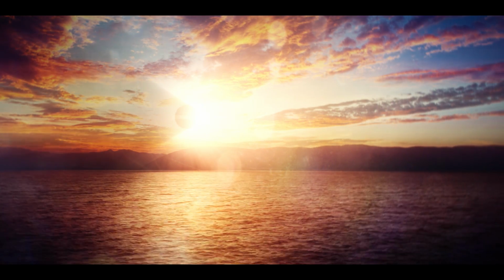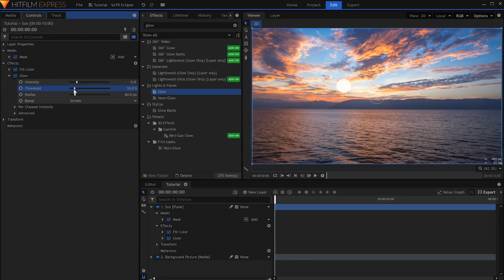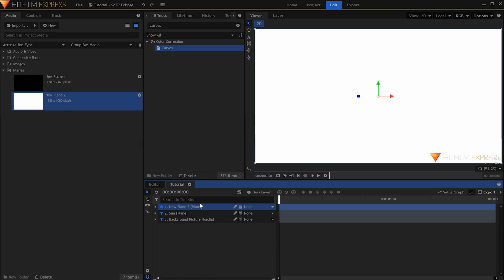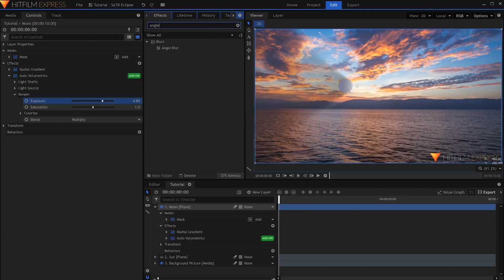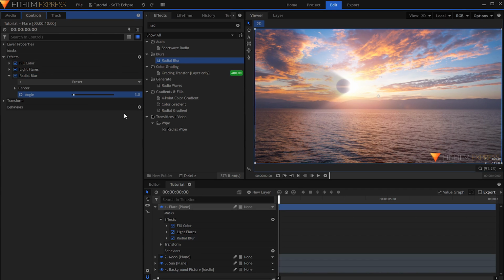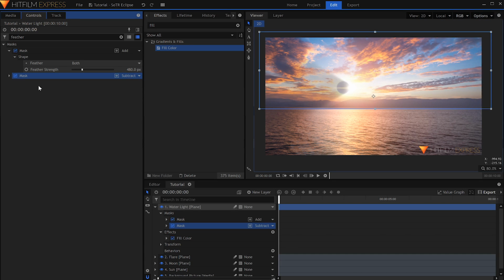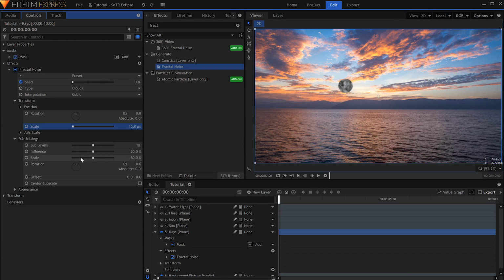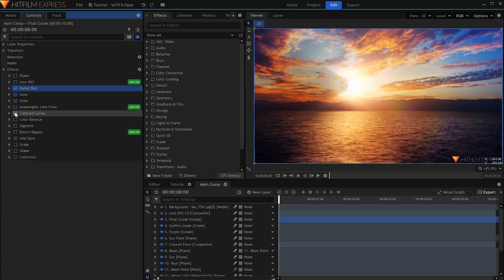How to create an Eclipse effect with Volumetric Lighting | HitFilm Tutorial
Inspired by the recent release of Shadow of the Tomb Raider, this week we're showing you how to create this realistic eclipse effect. The effects used in today's tutorial can be used in multiple ways. Get creative and share your work in the comments!